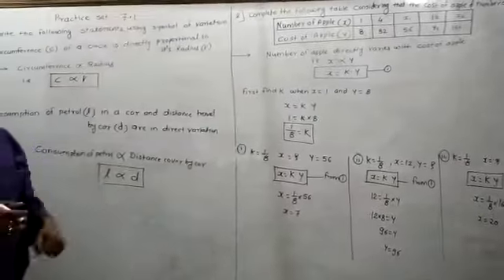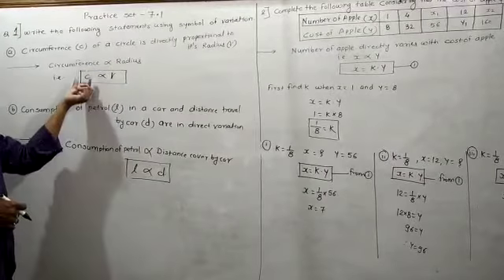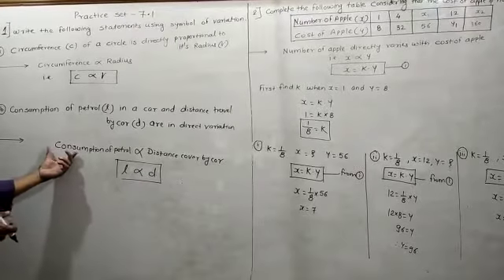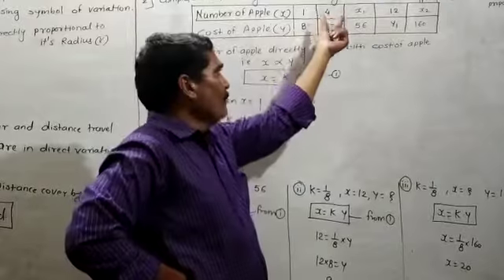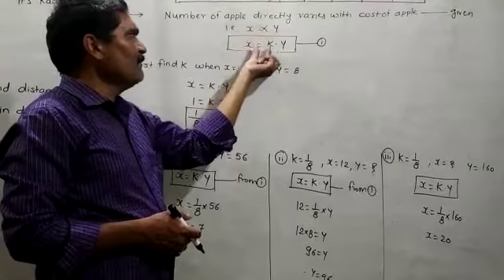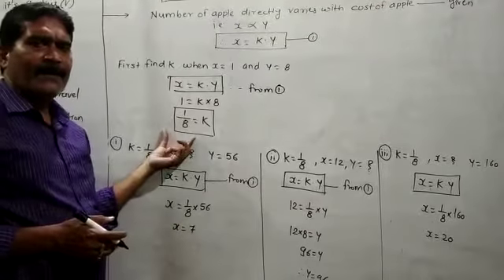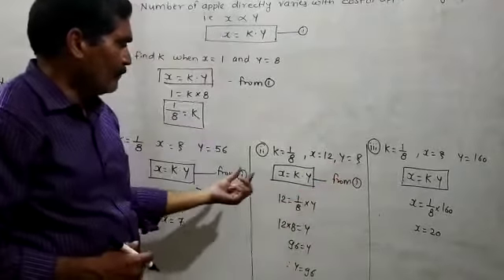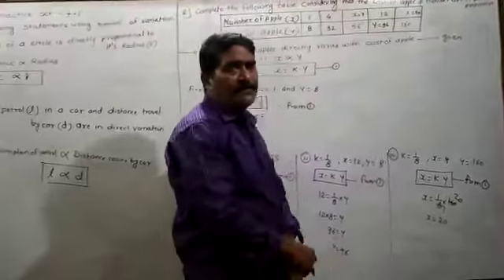9/9/20 maths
Sharad sir